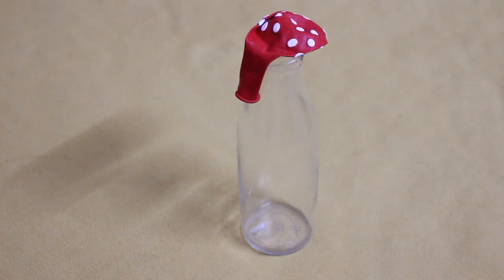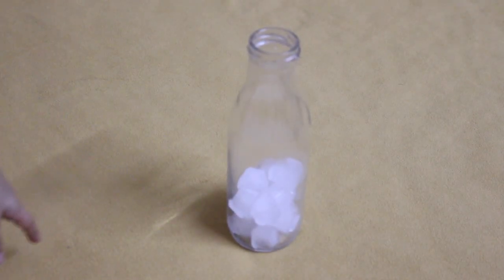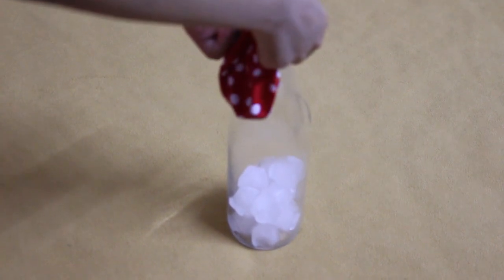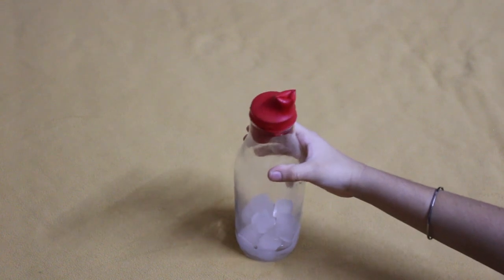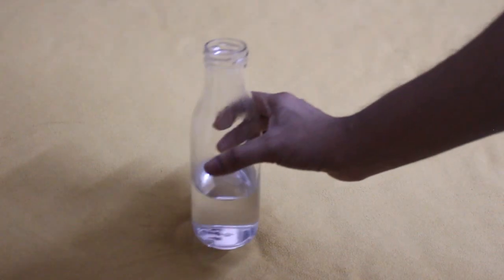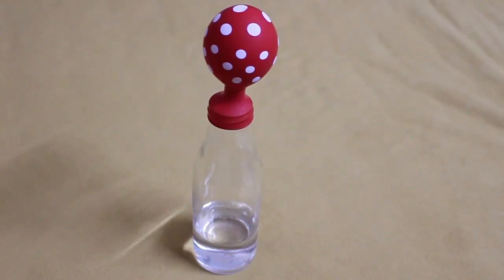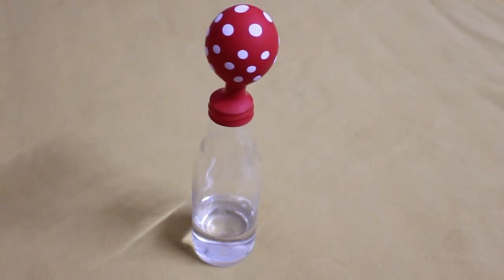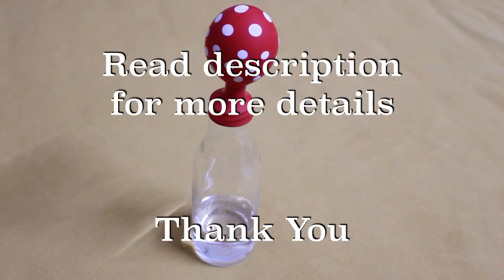Thermal Expansion | Balloon Blow up | Balloon Experiment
This video explains about thermal expansion. Heating up the air inside a bottle with hot water and then cooling it down with cold to see how balloon reacts.

Experiment Details

Items Needed
* Balloon
* Bottle
* Enough Ice & Cold Water to Fill
* Enough Hot Boiling Water to Fill